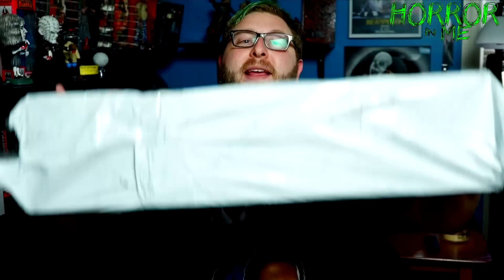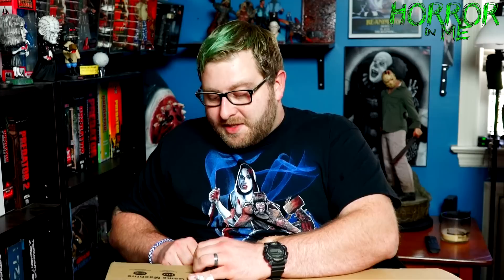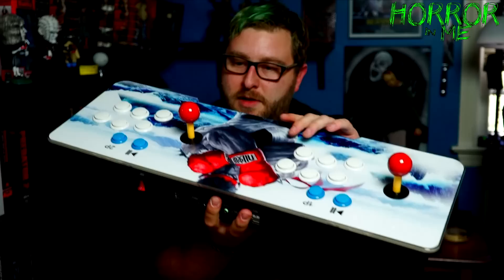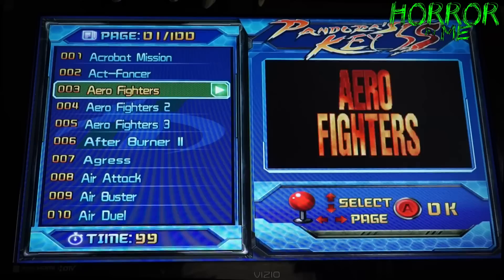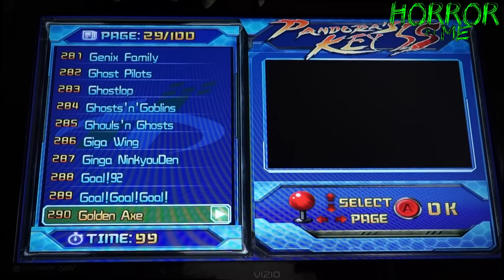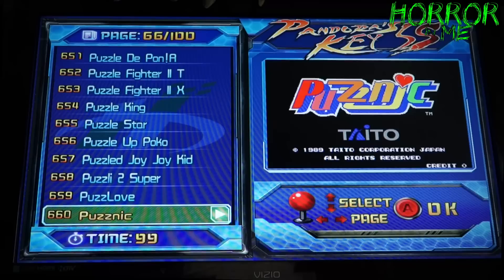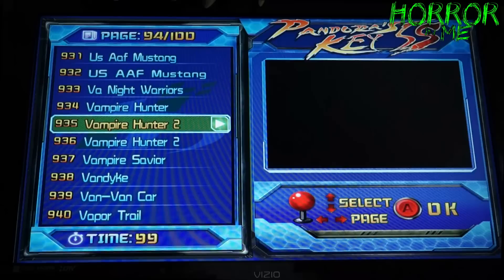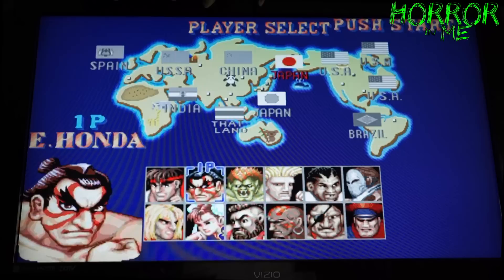Pandora's Key 5s (Package from Japan) Unboxing w/ Horror in Me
On today's video we unbox the new Pandora's Key 5s!!!

Join the GUILD OF COLLECTORS Facebook group:
SEARCH: Guild of Collectors ON FACEBOOK!!!